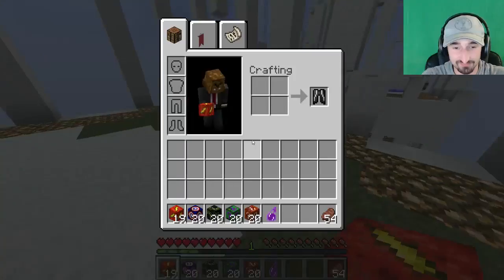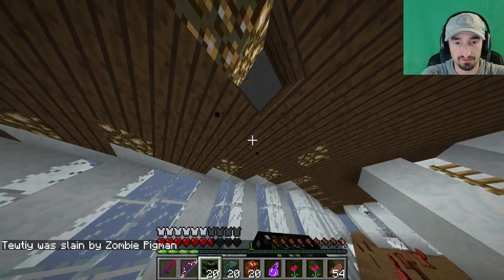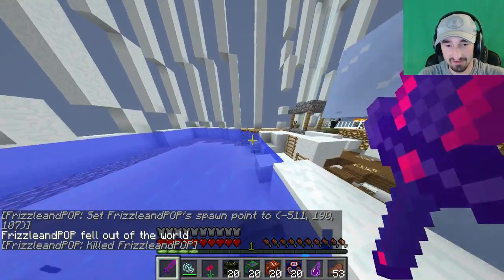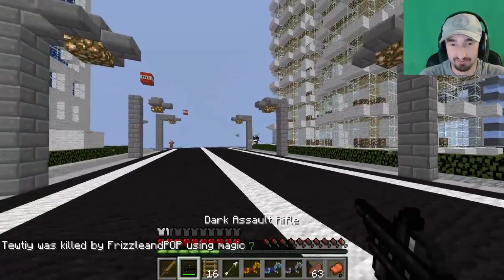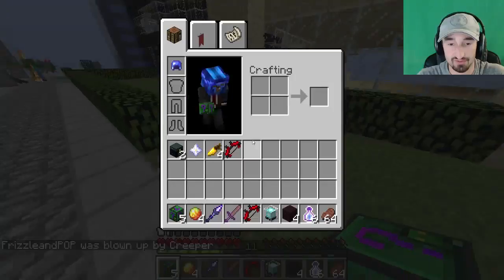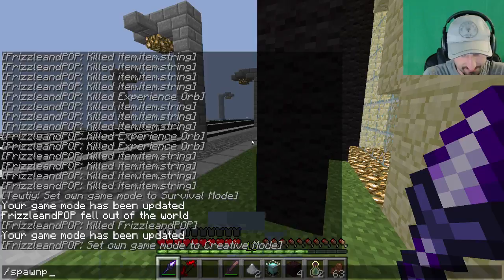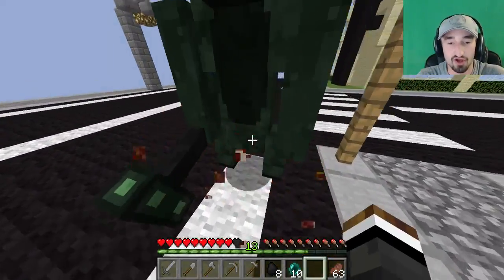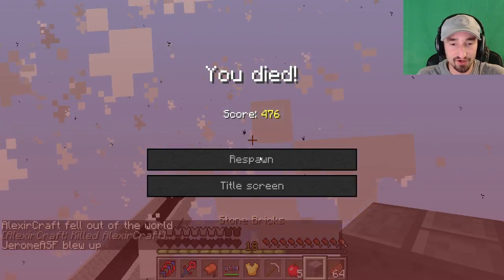TOP 5 LUCKY BLOCK MOD CHALLENGE - SUPERHERO EDITION | Minecraft - Lucky Block Mod | JeromeASF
Today we play with our favorite SuperHero Lucky Block Mods and have an epic PVP challenge battle! 5,000 likes for more and please show your love for more modded content!